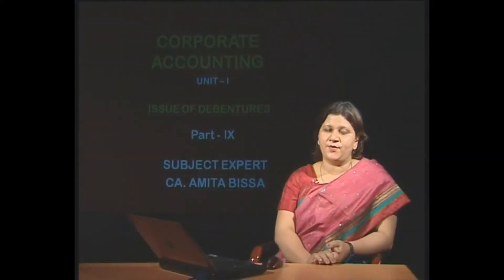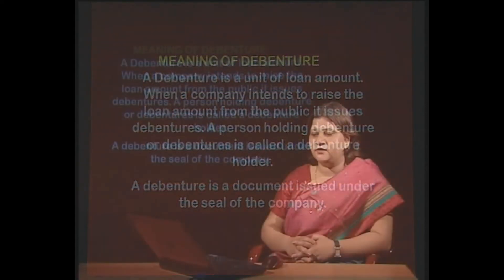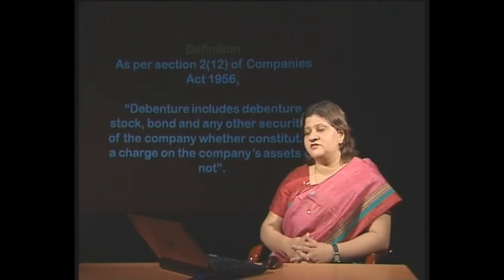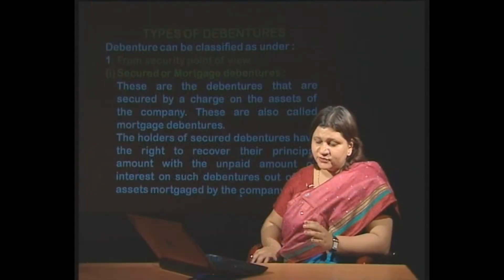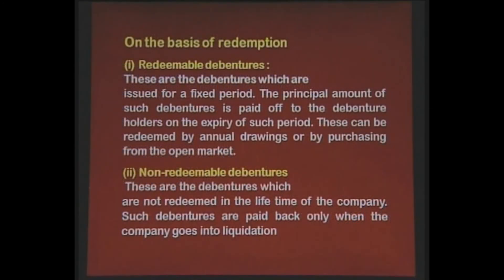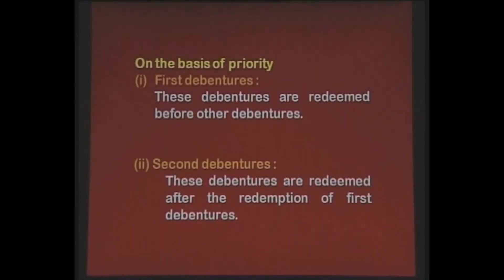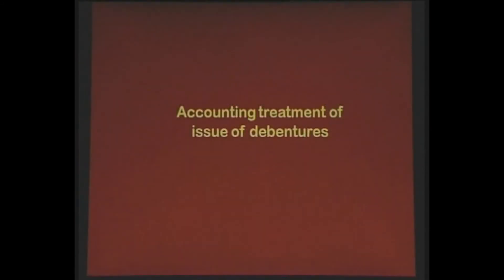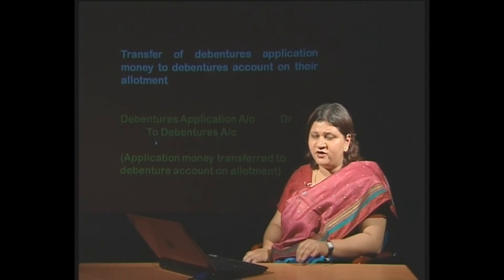Corporate Accounting Video 8